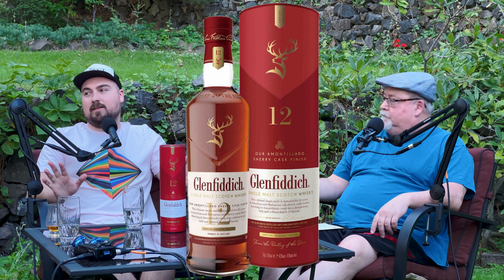Glenfiddich 12 year: Amontillado Finish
Welcome back Drinkers!

Here we are again with another Scotch episode! This week we pull out a well known scotch whisky but with a twist. Glenfiddich 12 year Amontillado Cask Finish. Glenfiddich is a well known in the whisky world and is a pretty straight shooter, but this week we see if this special edition sherry finish can bump up the value a bit more for us. Did I mention this thing is like 50-60 bucks? Ya, we are gonna find out if this is a bargain because it is time for some alcohol Content!